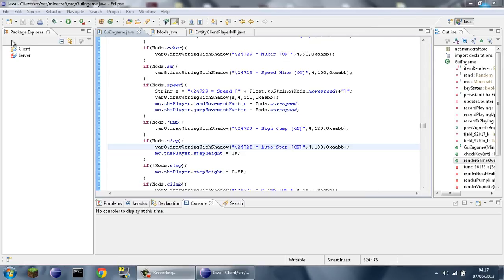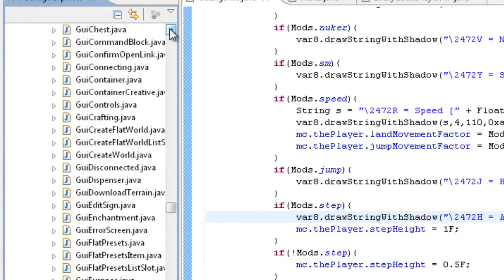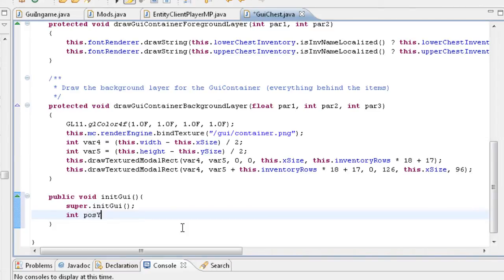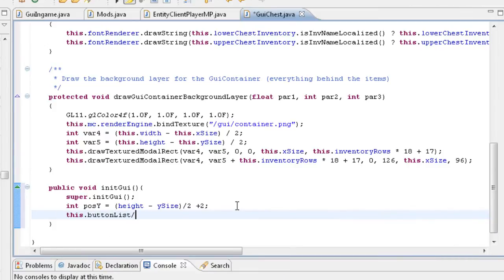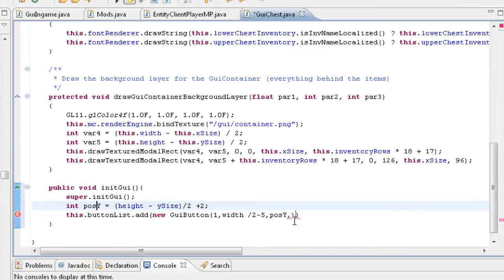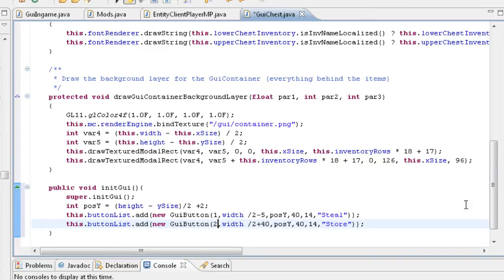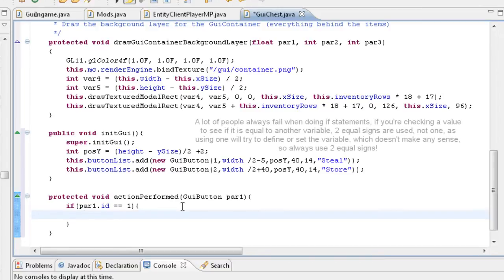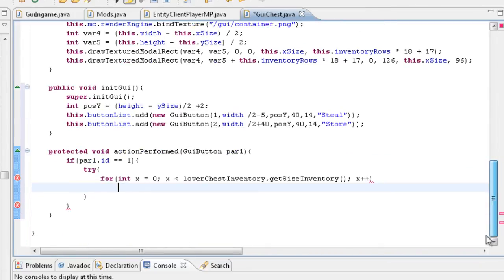Minecraft Client Coding Tutorial #10 - Chest Steal/Store Buttons!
►►►►►►►►►►►EXPAND ME!◄◄◄◄◄◄◄◄◄◄◄◄

Here is a tutorial that I don't think has ever been done on YouTube, so enjoy it and leave a thumbs up babes.

The only time I will be posting codes, is when it is far too long to copy.
So don't ask me to send them to you, any errors in the video are corrected with green text.

If you need any help, please leave a comment or a PM!

If you have a server you would like griefed, leave the IP in the comments.
If you wouldn't mind us using your account as an alternate, leave a PM with the details.

-Enigma